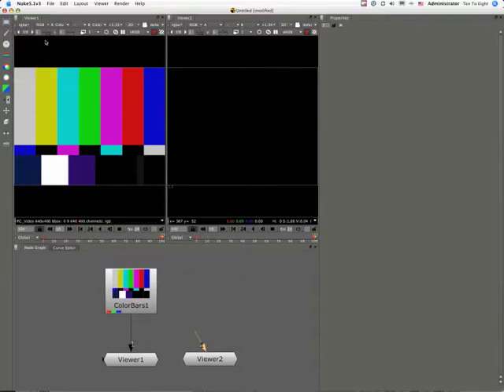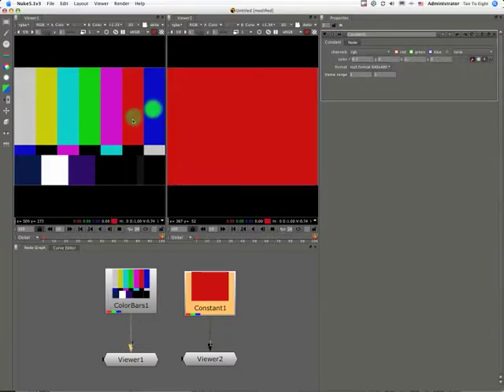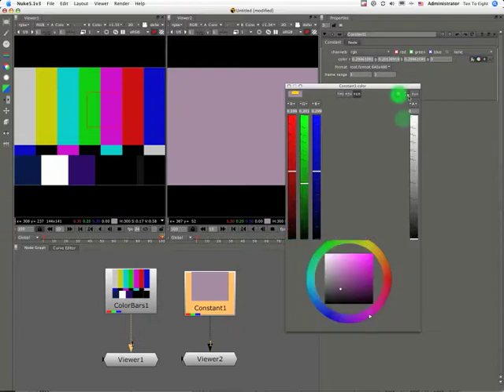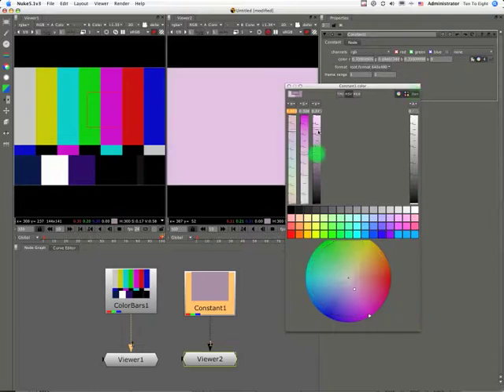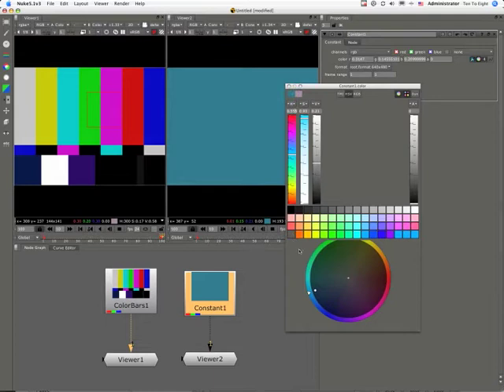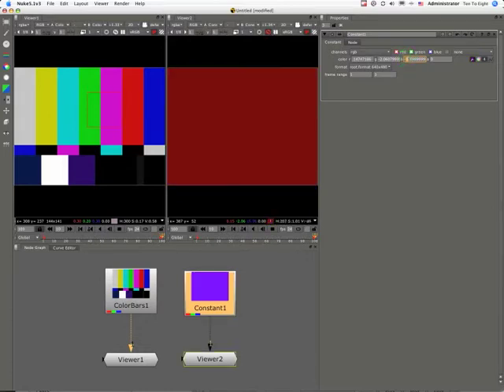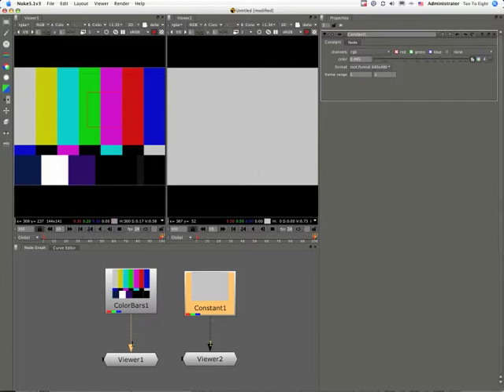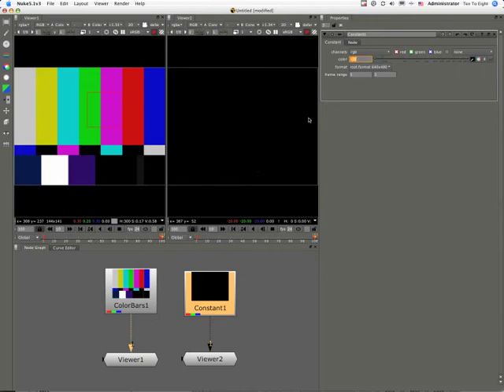Constant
Compositing with Nuke: Constant